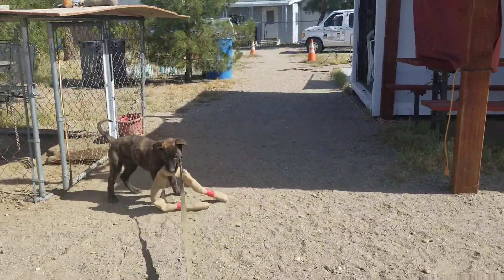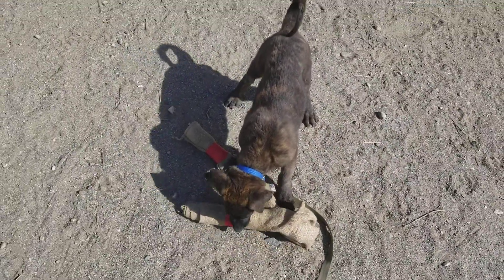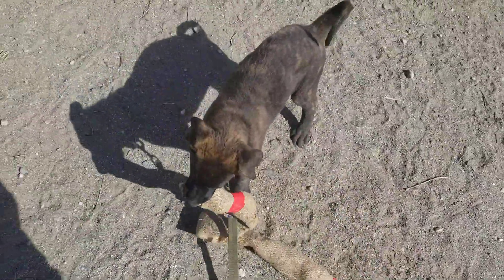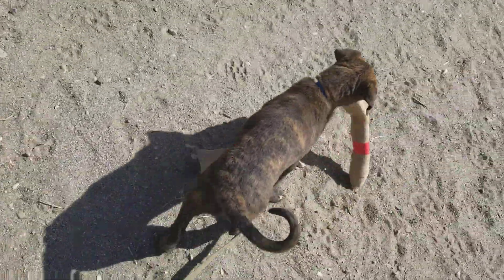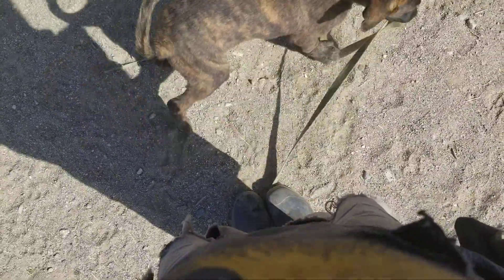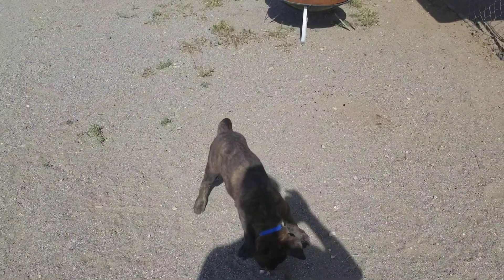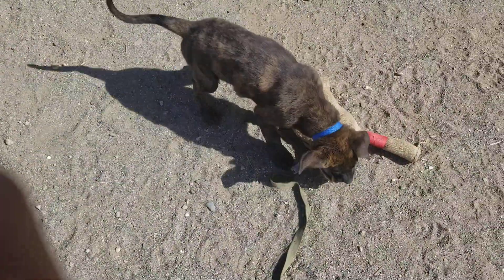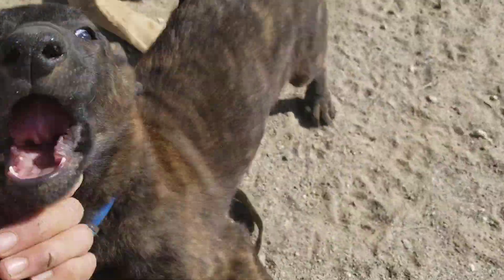Loki_Sack1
Loki getting into a little sack work this morning.. From here I put a harness on him and put him on the line..